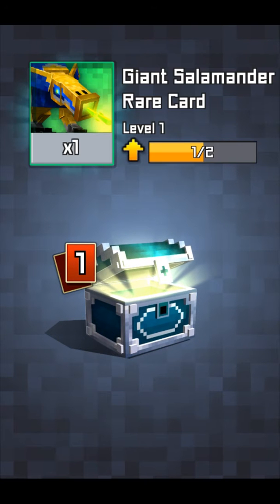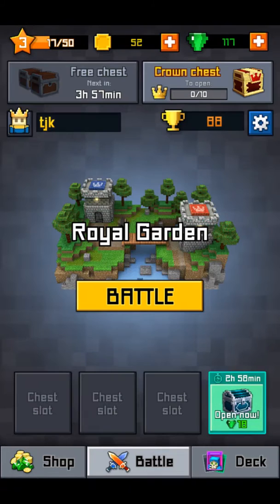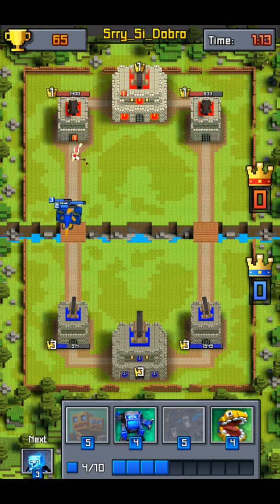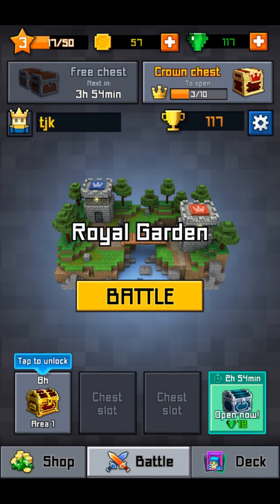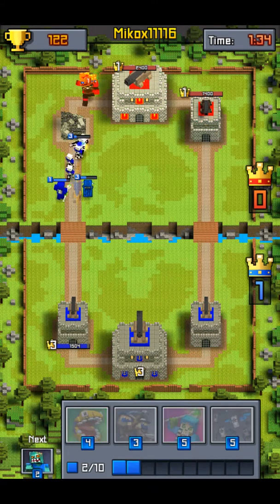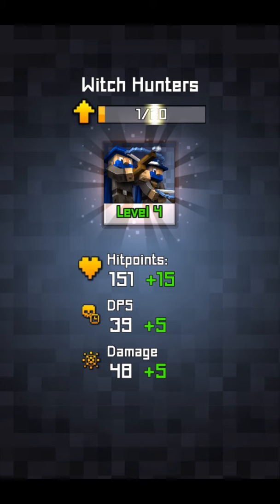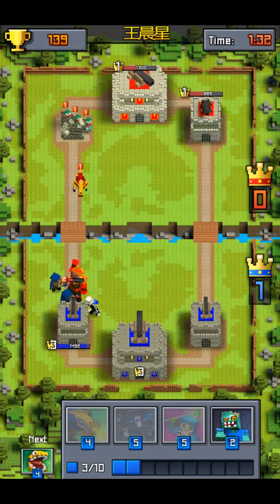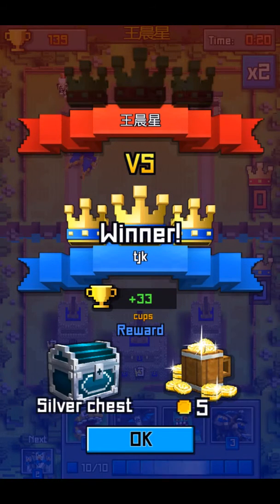Craft royale ep 2 (techniques?)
Comment witch is better?!